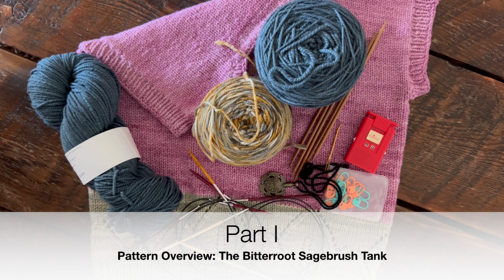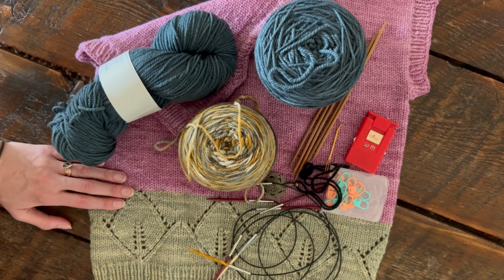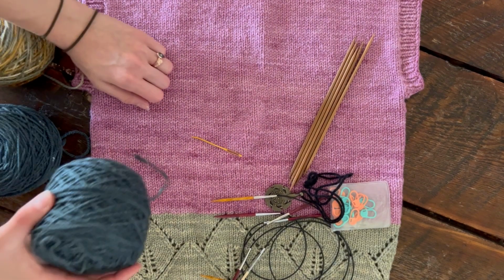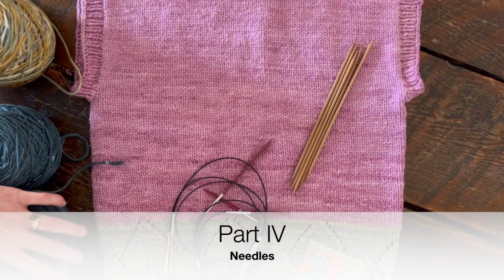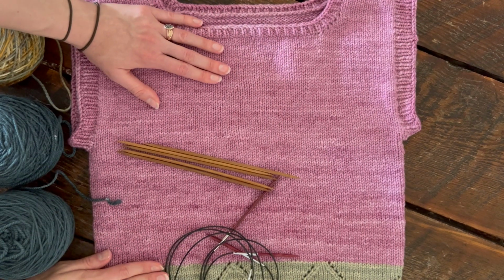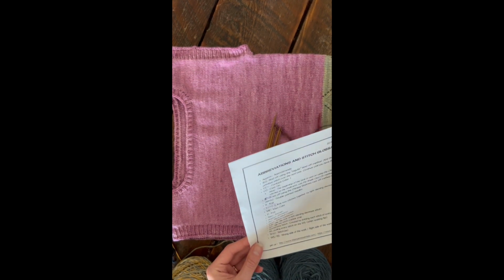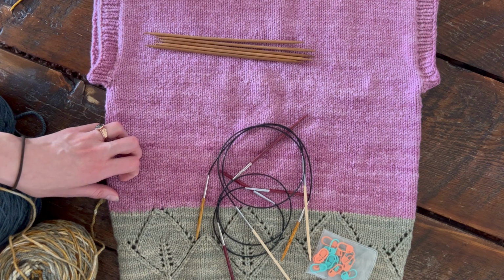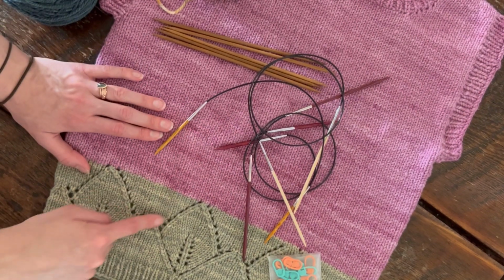Knitting 101: Beginner Series On How To Knit Your First Tank Part I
KNITTING PATTERN OVERVIEW AND SETTING YOURSELF UP FOR SUCCESS

Hi Knitters! Hannah here with the first video in my Knitting 101: Beginner knitting series on how to knit your first tank top that will provide new (and experienced) knitters with all that they need to create a unique, hand knit tank top. If you've been wanting to challenge yourself and learn how to follow more complicated patterns as well as knit, purl, increase, and decrease, this is a great pattern to start with! It may seem daunting with the lacework and the garment shaping elements, but worry not! I will walk you through every step of the way.

Knit with Ranching Tradition Fiber's Tobacco Root Valley Yarn in DK Weight, which is 100% homegrown wool from Targhee Rambouillet Sheep raised by Kami Noyes' Targhee Wool up the road from us in southwest Montana. This tank is a form-fitting beauty that is incredibly fun to knit. I wear it year-round thanks to the amazing properties of wool.

For a link to the pattern, head to our website to pick up a copy

This video gives an overview of the pattern and walks you through how the tank is worked, what needles, yarn, and notions you'll need, how to determine the correct size for yourself (or the lucky recipient), and what all of the abbreviations mean. I break down each step of the process for getting started so that you can tuck in and get to knitting.

I will drop a new video each week that gives you step by step directions on working the tank, including: gauge swatching (everyone's "favorite"), specialty cast on, knitting in the round, reading a lacework chart, garment shaping, picking up stitches, specialty cast offs, and more!

Here is a list of times of everything I discuss in the video:

Part I- Pattern Overview: The Bitterroot Sagebrush Tank: 00:06
Part II- What Yarn You'll Need (And How Much): 01:03
Part III - Notions You'll Need:  05:20
Part IV- Needles: 08:24
Part V- How Do I Pick the Right Size? What the Heck is Ease?: 10:42
Part VI- Tips & Tricks To Ensure You Can Easily Follow the Pattern: 12:45
Part VII- Translating What All The Abbreviations Means: 13:51
Part VIII- You're Ready to Gauge Swatch (A Preview of Next Week)!: 18:58

Thank you all for joining me on this project knitters. I'm excited to be taking you all through this project. Happy crafting!

To purchase the Tobacco Root Valley Yarn from Ranching Tradition Fiber in DK weight